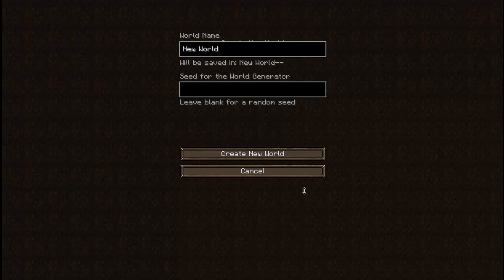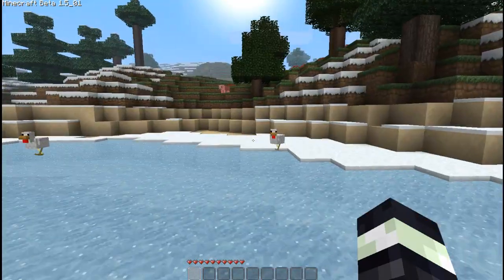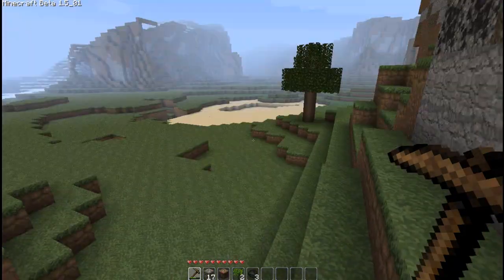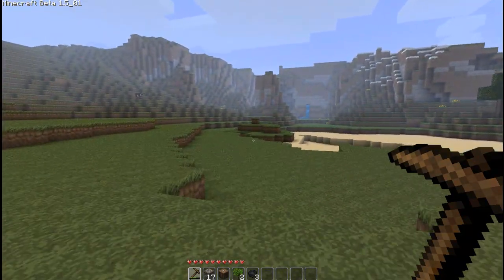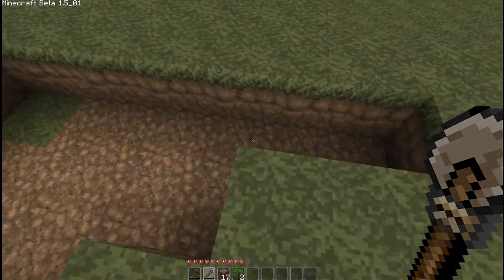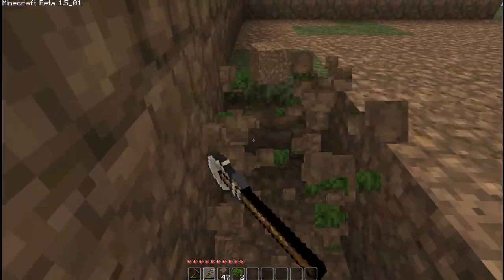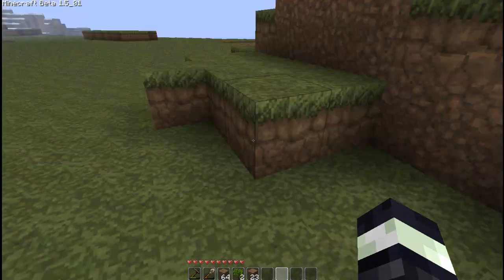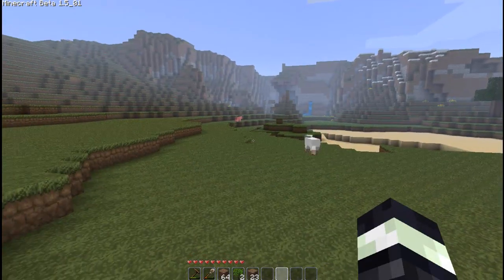Minecraft Stealth Bomber and Control Tower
Expanding on yesterday's video, I show you once again how to make a stealth bomber in Minecraft, but also how to create the Stealth Bomber Control Tower and send your Stealth Bomber on a Bombing Run!